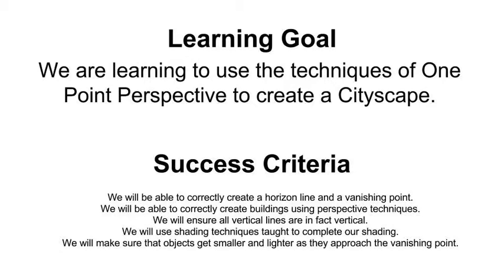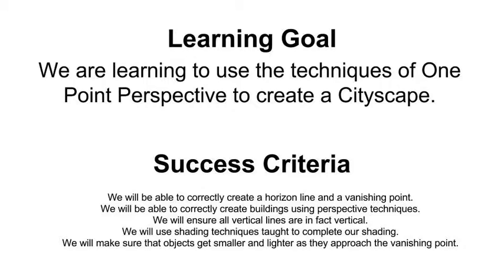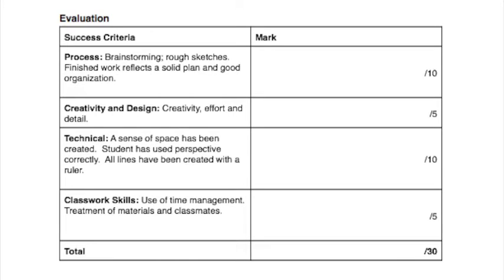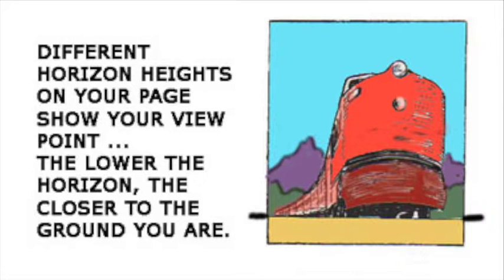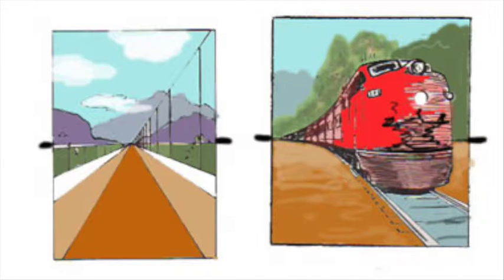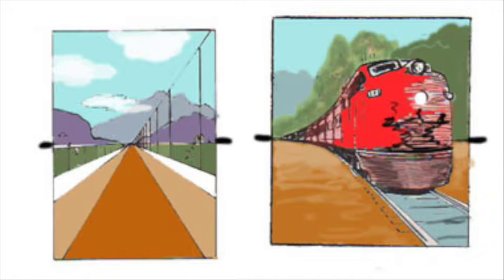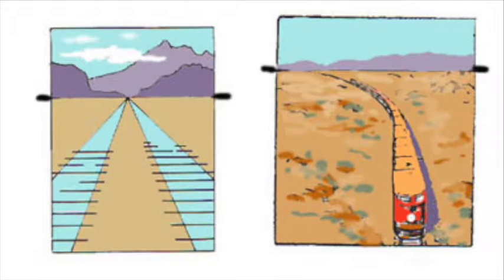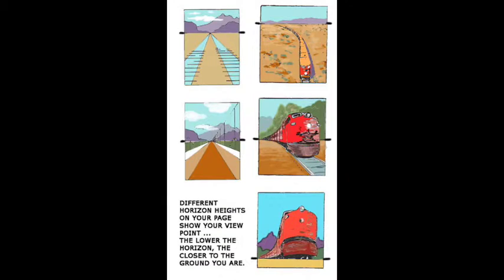CT- Intro and Instructions